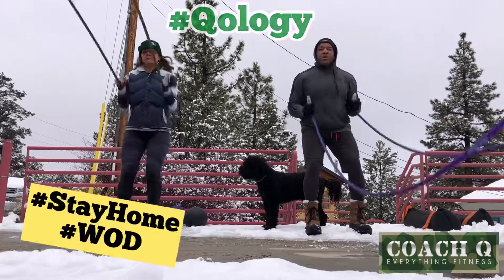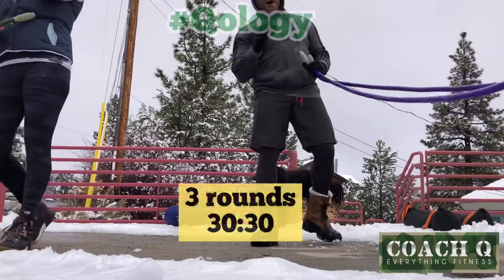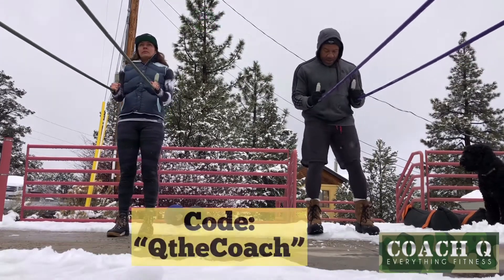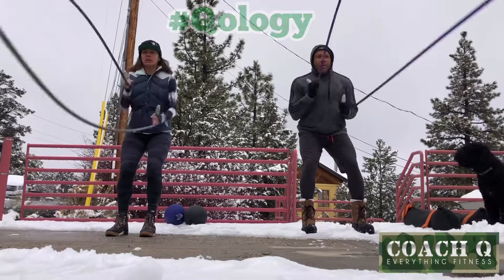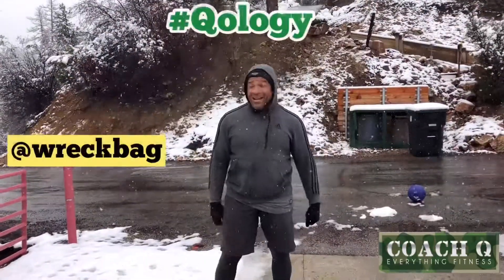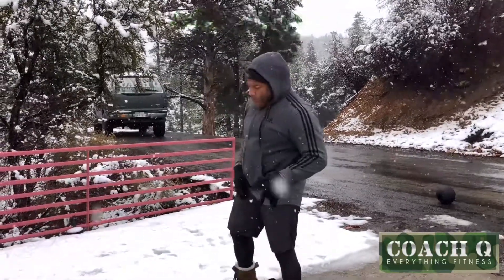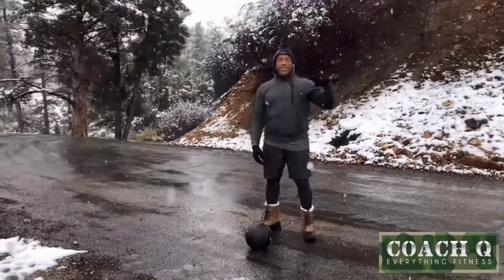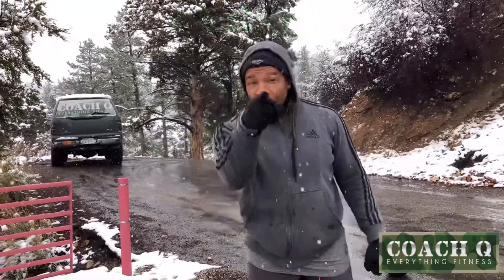Stay Home WOD #8- Coach Q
Quarantine training sessions!